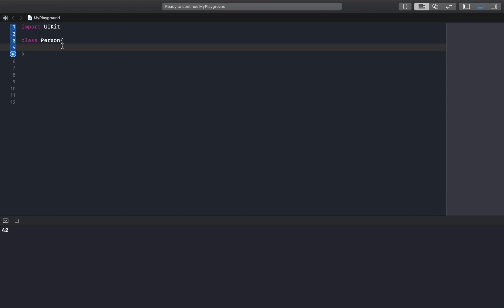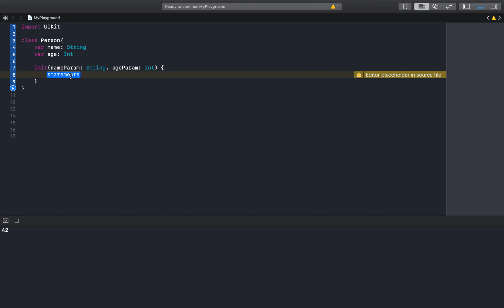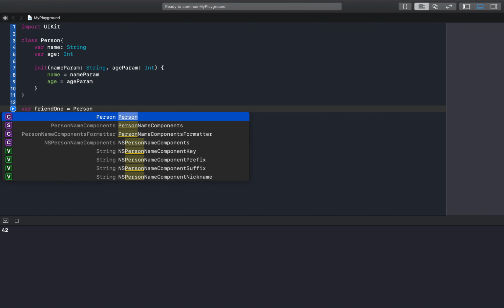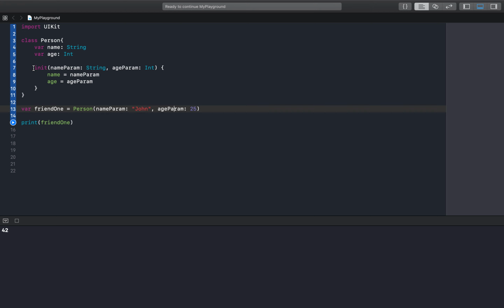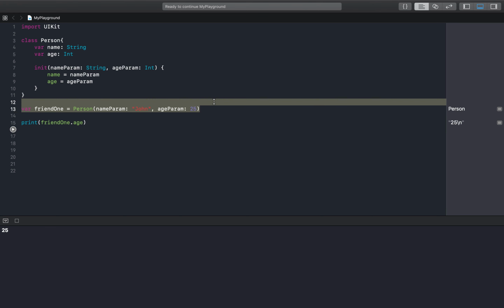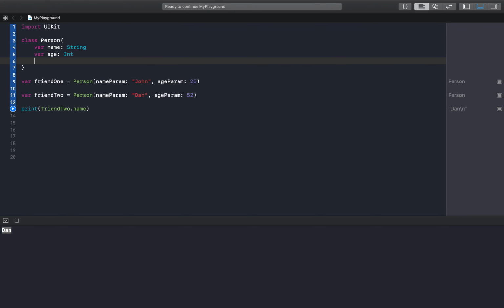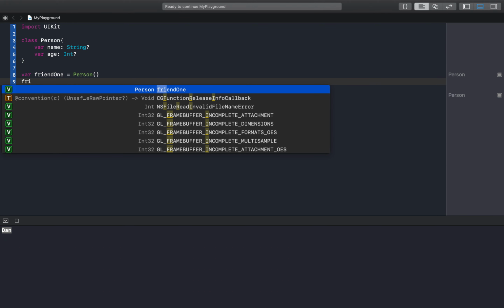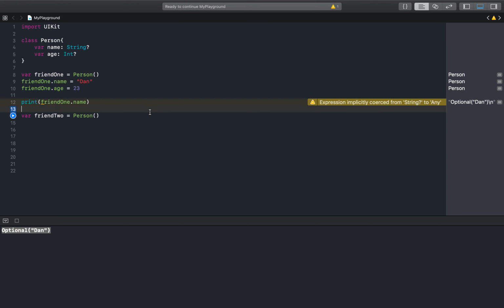Swift Tutorial: Classes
In this video I talk about how to use classes in Swift.